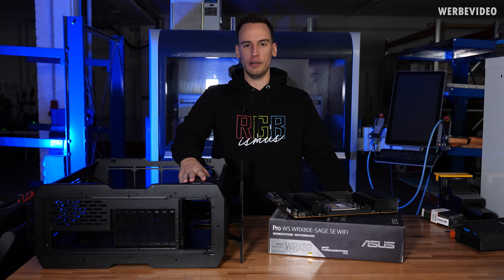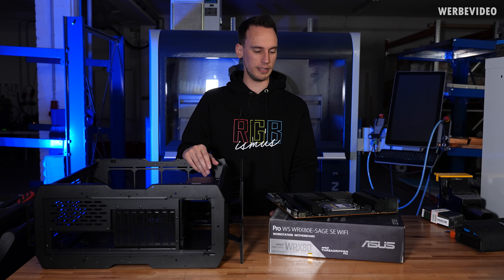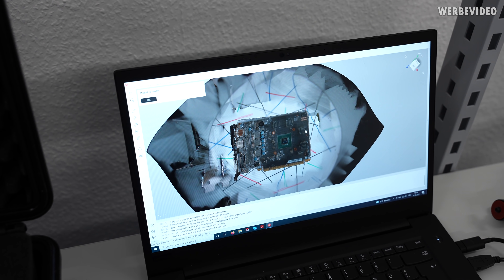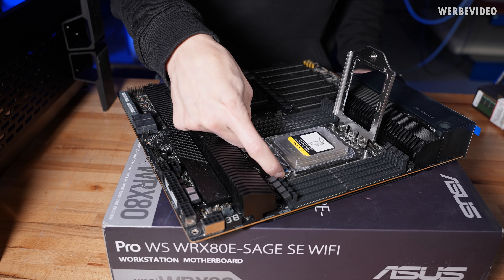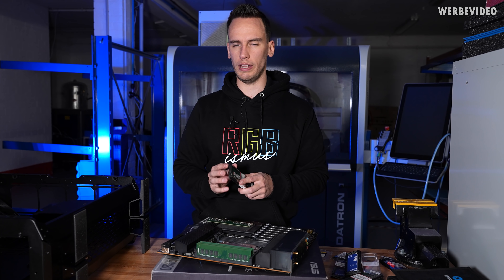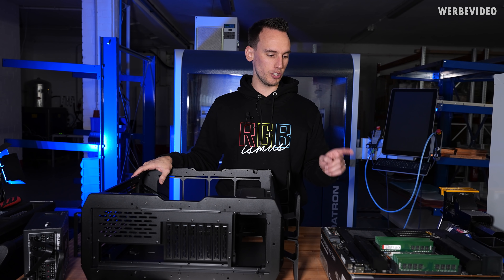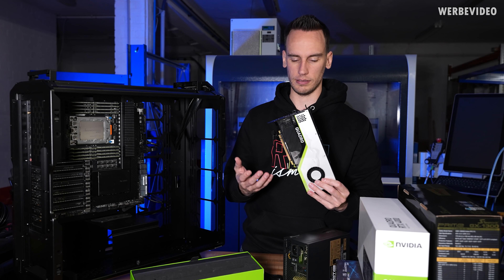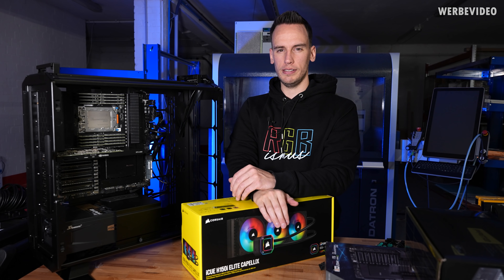We're building a 32 Core Workstation to power our 20.000 € 3D-Scanner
Save 10% on your iFixit purchase: DER8AUER10

Samples:
- ASUS WRX80E SAGE, LianLi Odyssey X, Seasonic GX-1300 PSU
Timestamps:
0:00 Intro
2:03 The Scanner
3:02 The Scan Software
3:42 The 3D-Model
4:15 Hungry for Hardware
4:50 The motherboard
5:25 The processor
6:15 The Memory
7:14 A first check up
8:14 The Case
9:10 The Storage
9:39 The power supply unit
10:15 The Graphics Card
10:45 The CPU cooler
12:11 Outro